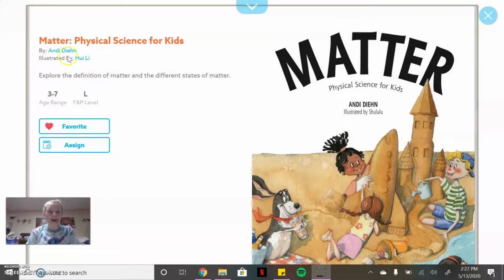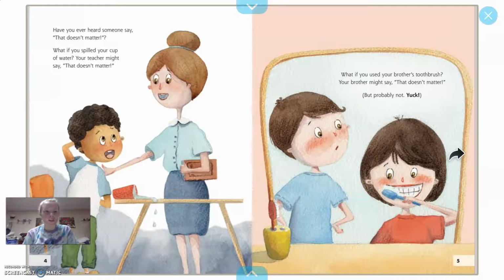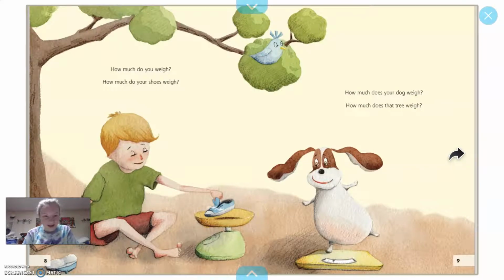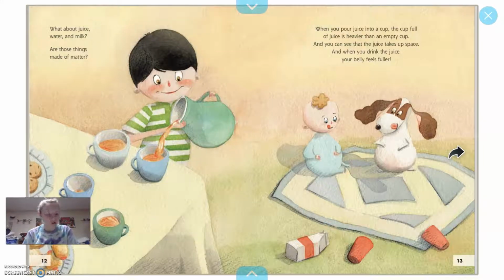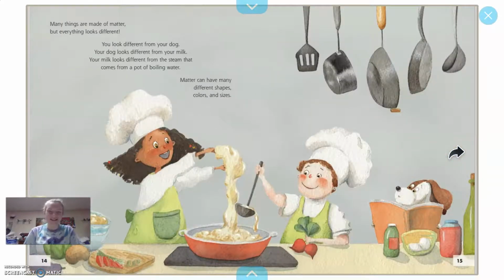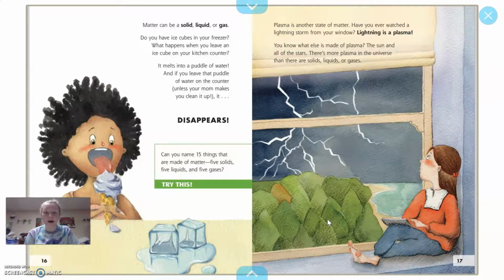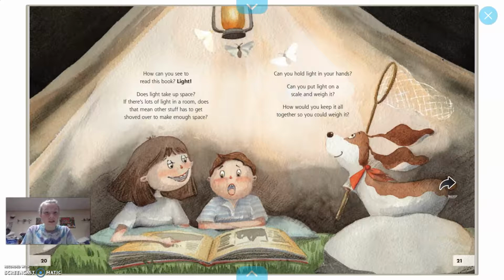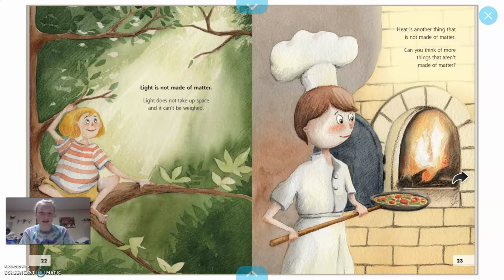Matter: Physical Science for Kids